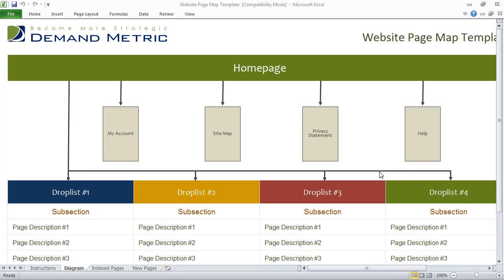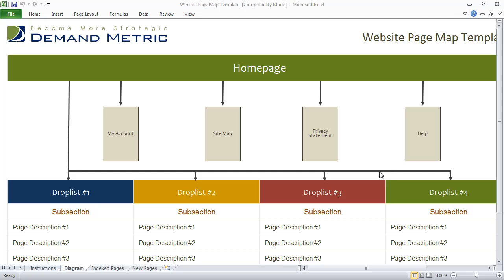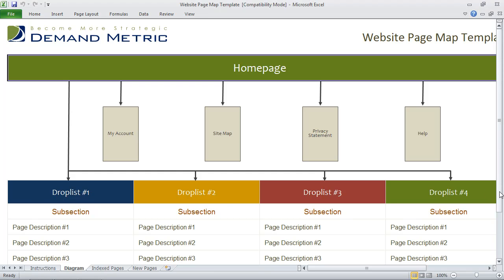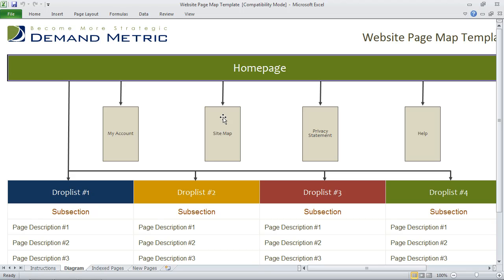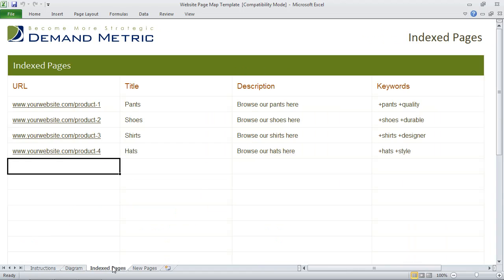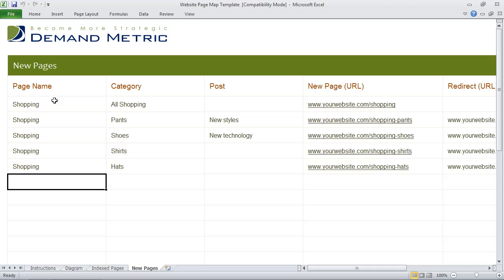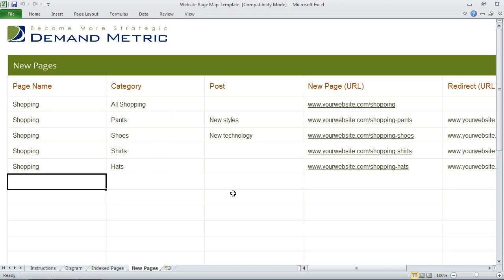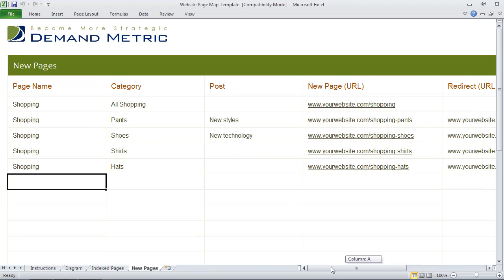Website Page Mapping Template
Use this template to identify where your old website pages should be redirected to.